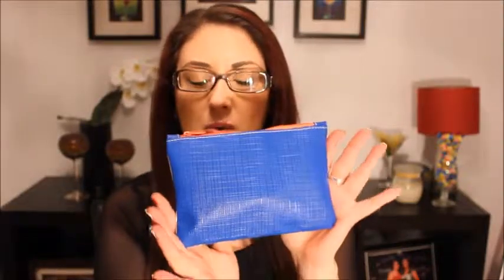Jan Ipsy 2015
Hello Beautifuls!

Please keep watching to see what I got in my January Ipsy 2015!

Item Details:
1. Pacifica Eyeshadow - Ethereal
2.  Velvet 59 lipgloss - Noisette
3. Hikari - Storm (sorry I thought it was black)
4. Elizabeth Mott - All over shadow brush
5. Malin + Goetz - Mojito lip balm

Songs -  I do not take credit for any music used in this video